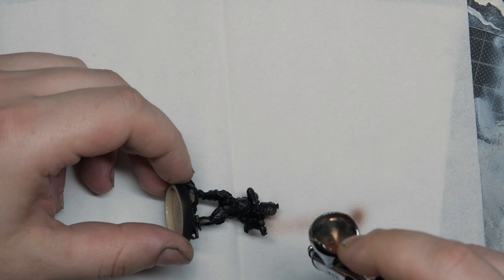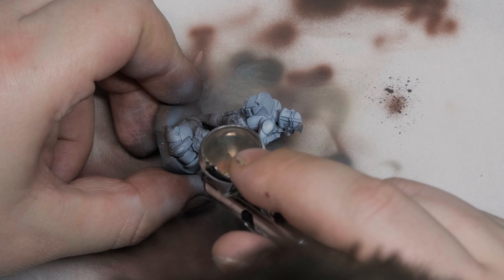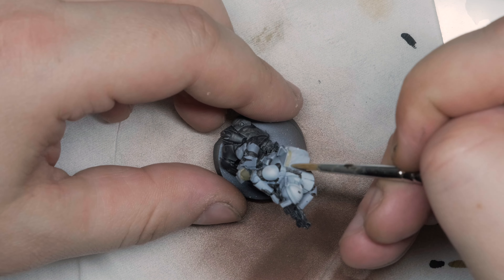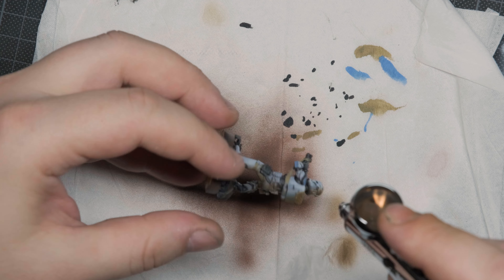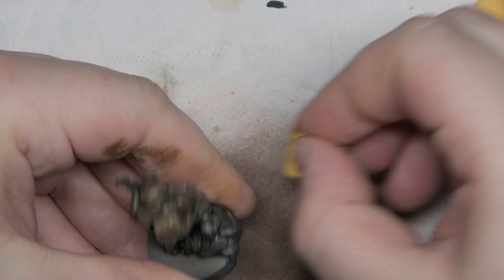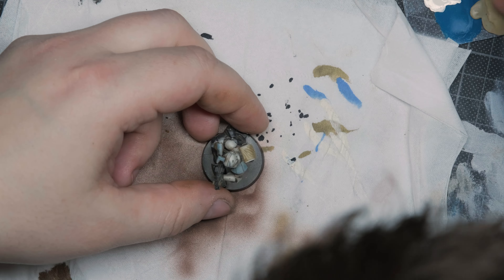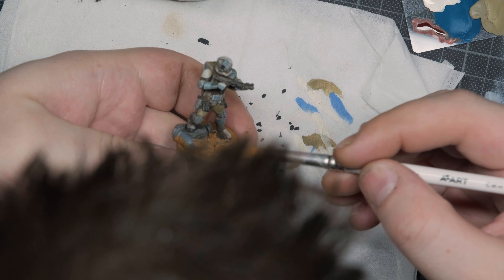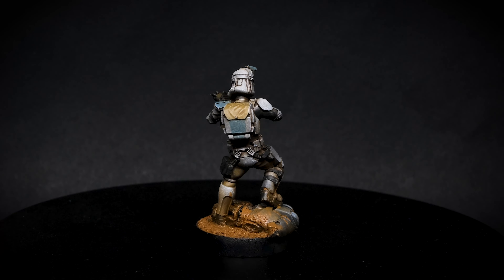Dirty Clone trooper painting tutorial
Lets learn how to paint grim and dirty clones from 501th for Star Wars Legion.

paints list:
Molotow one4all black and hazelnut refill
Citadel Contrast Basilicanum Grey
Army painter Electric Blue
Vallejo Ivory
Vallejo Flat Earth
Vallejo Khaki
AK Interactive Dark Mud